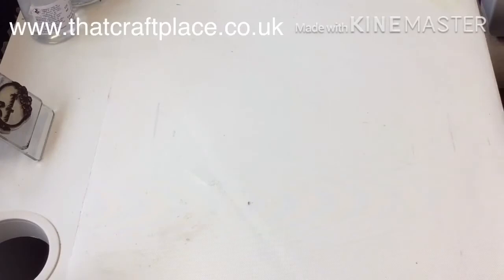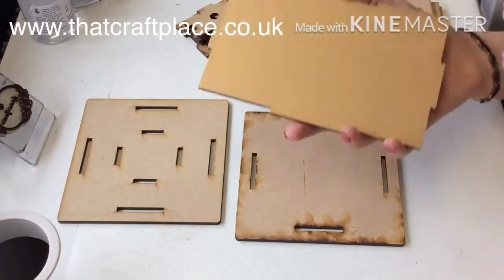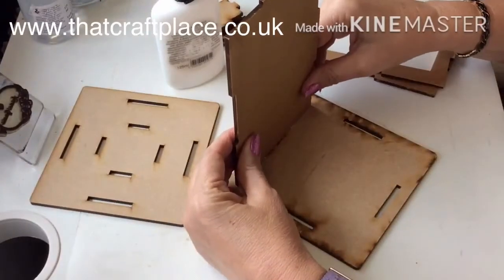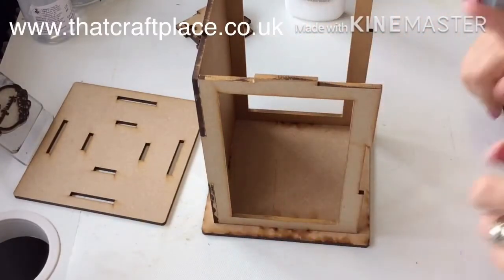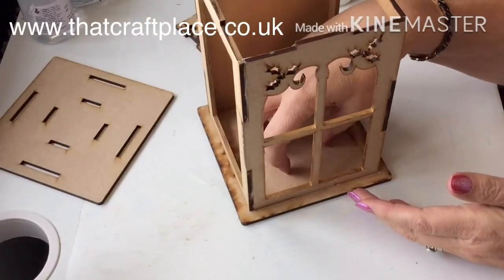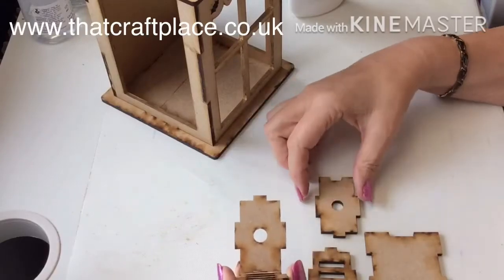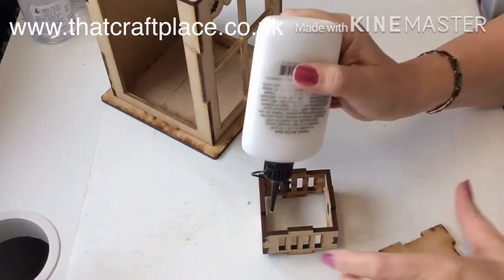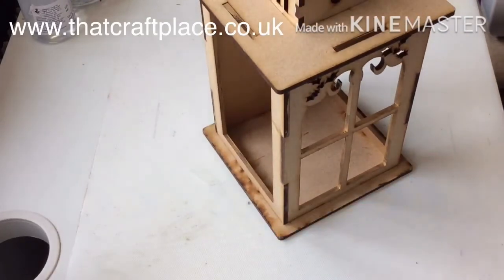HOW TO CREATE A MDF LANTERN FROM LISA HORTON CRAFTS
A quick run through on how to assemble the MDF Lantern from Lisa Horton Crafts.